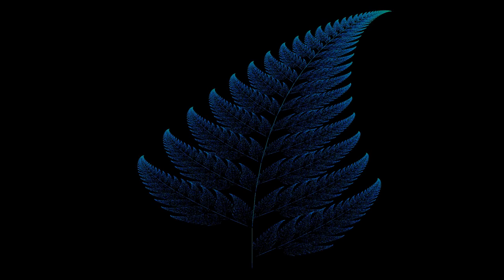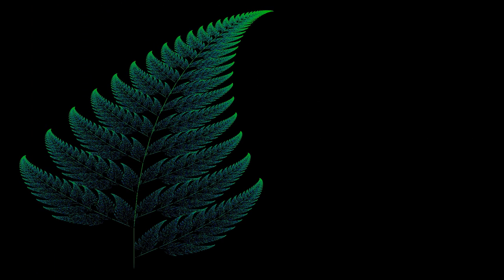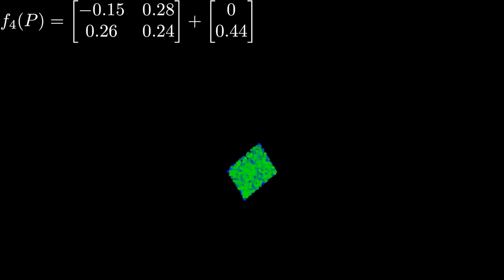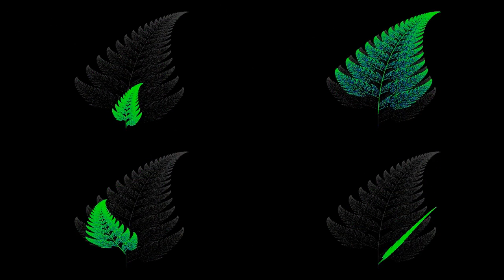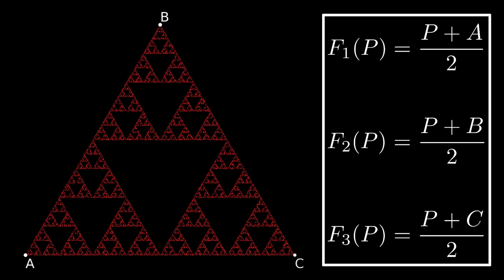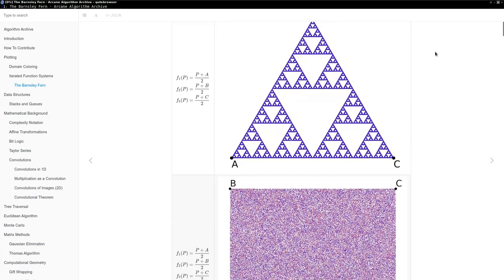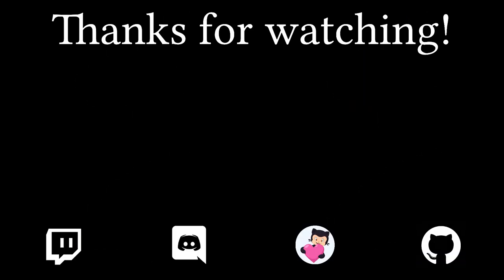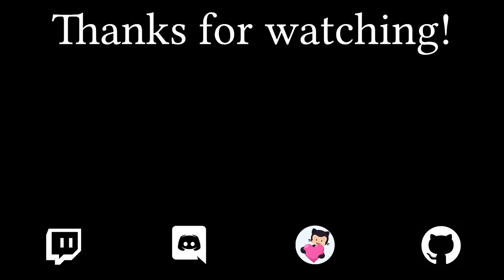Barnsley ferns, but actually explaining each function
Mossy Fogarty
Valentin Churavy
Jérémie
Mutual Information
Ahmed Hesham